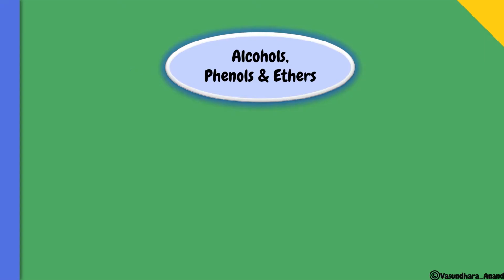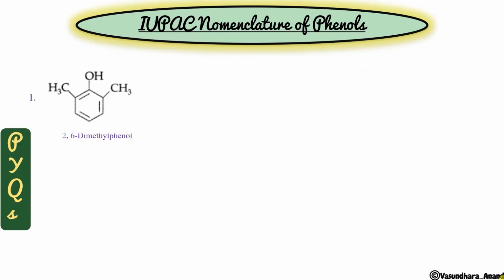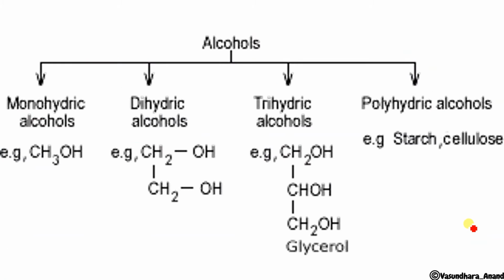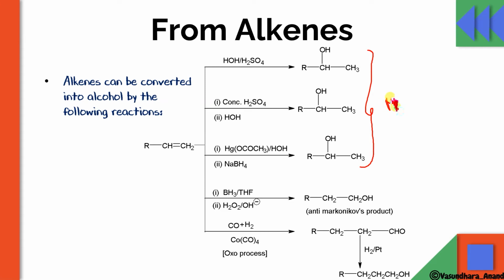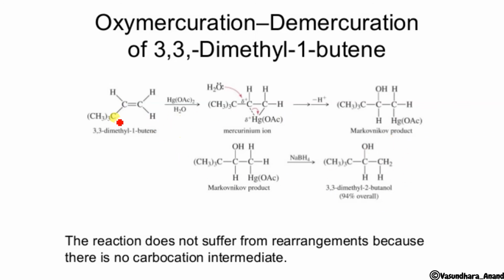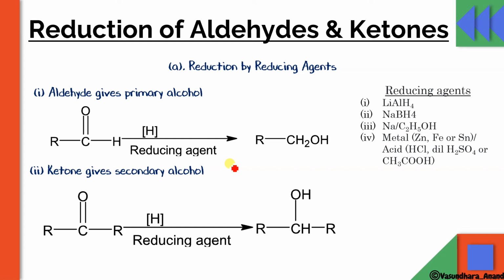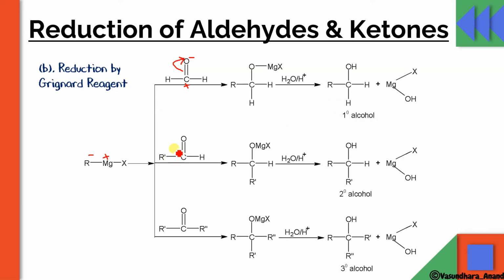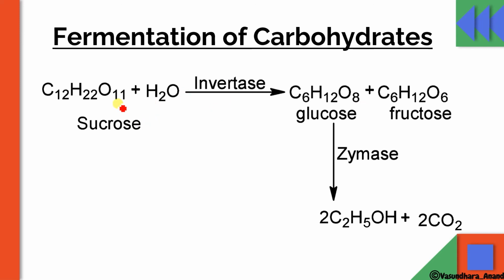[Alcohols, Phenols & Ethers #1 ] IUPAC Nomenclature; Classification & Preparation of Alcohols